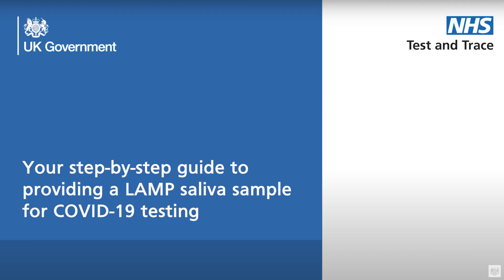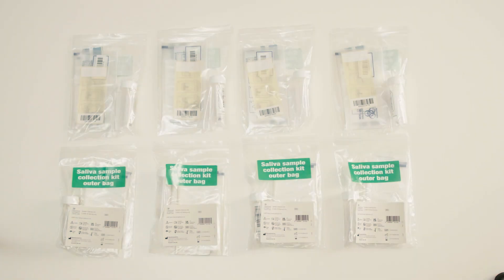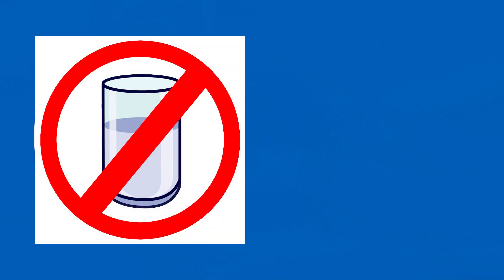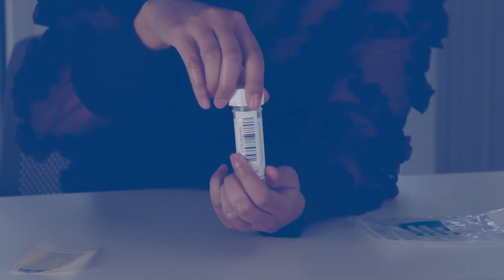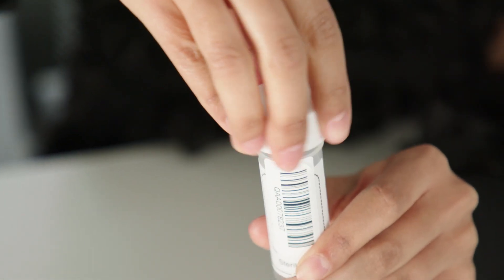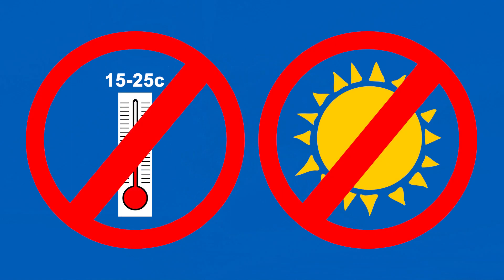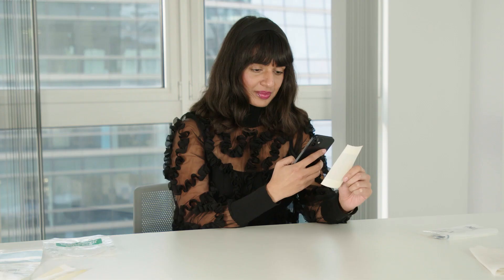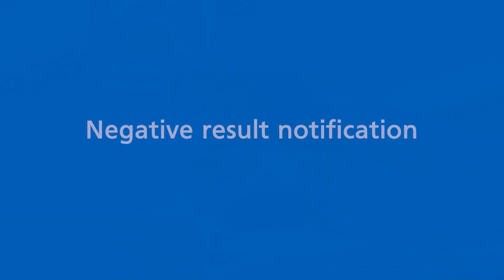Step by Step guide to providing a saliva sample for COVID-19 testing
A step-by-step guide to providing a saliva sample for COVID-19 testing. The video explains how to test yourself or another person for COVID-19 using the LAMP (loop-mediated isothermal amplification technology) saliva sample collection kit. It tells you how to take your sample, how to safely package your sample for transportation to the laboratory and how you will receive your test results.